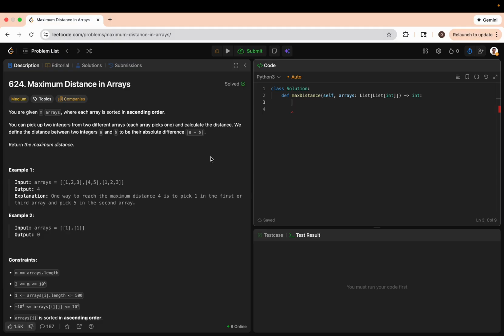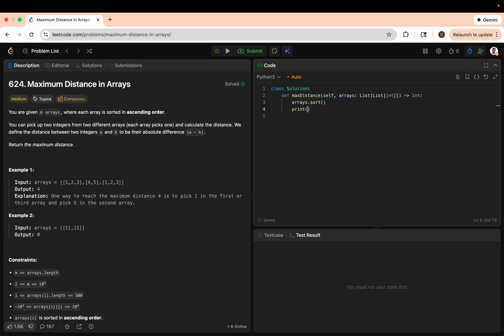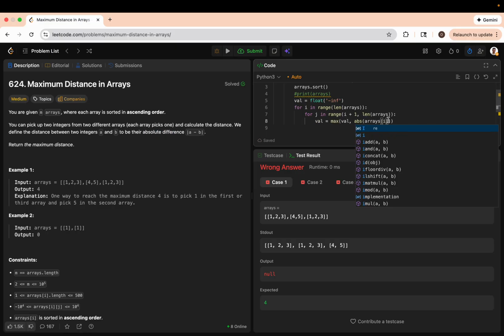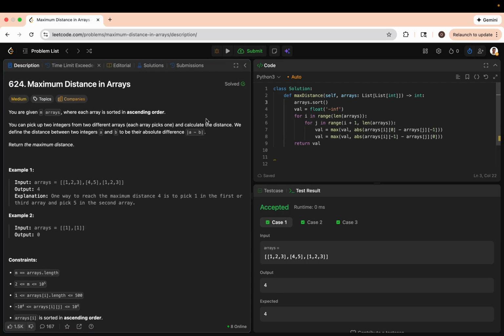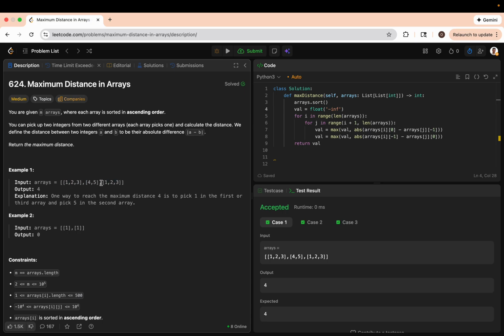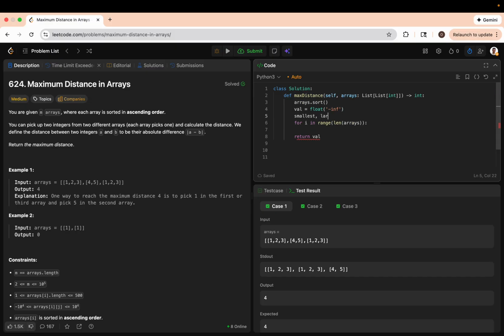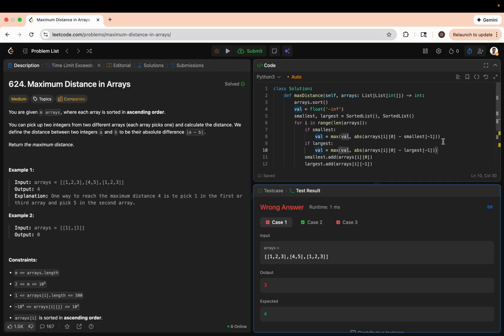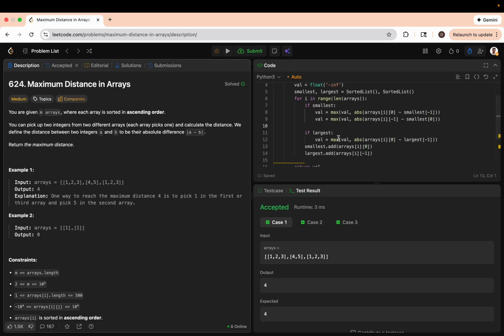Maximum Distance In Arrays